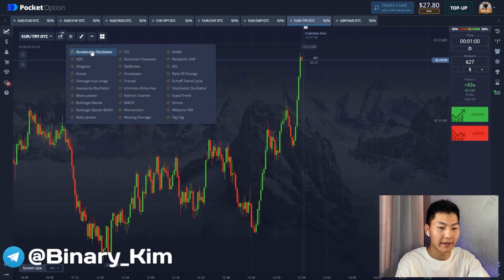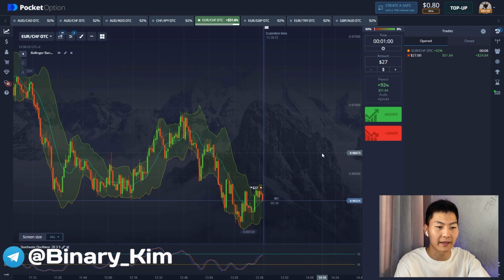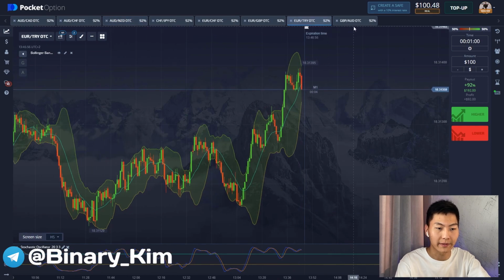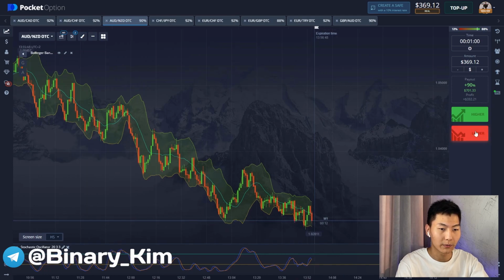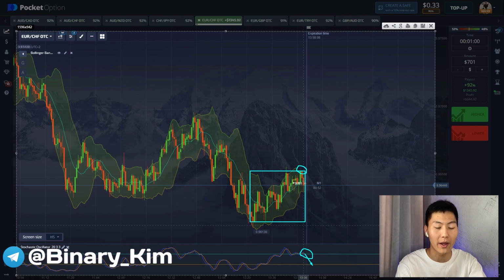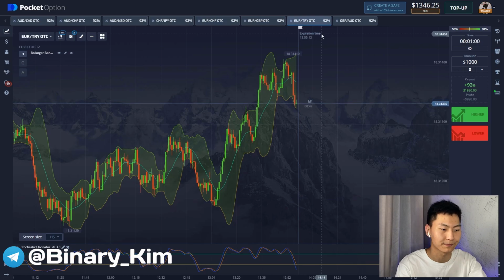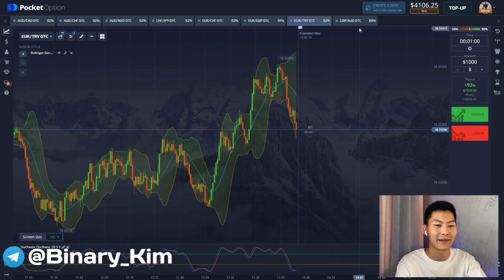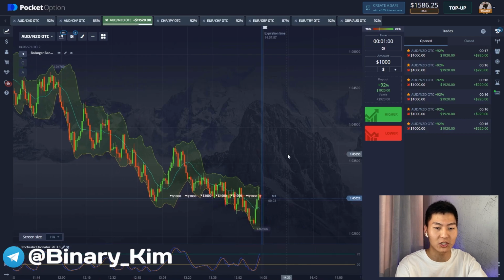Live Profit $17,600 in a couple of minutes | Best Pocket Option Strategy